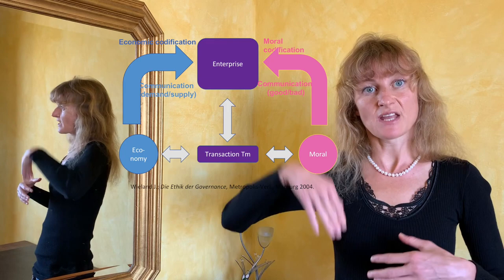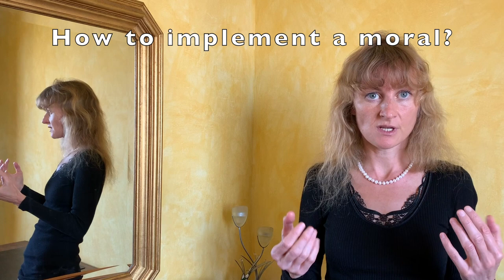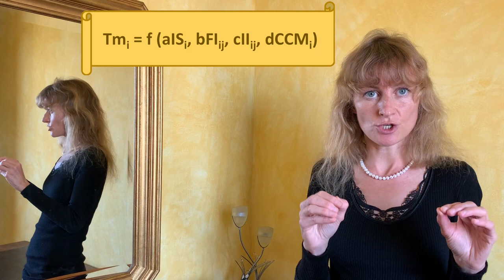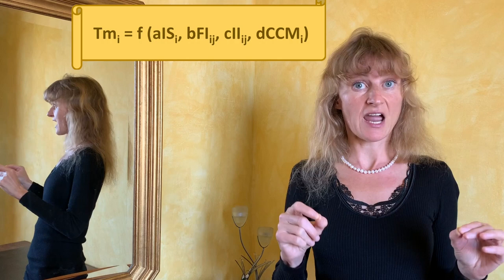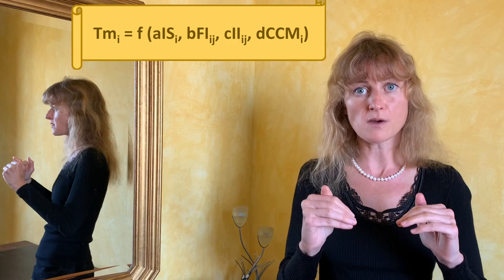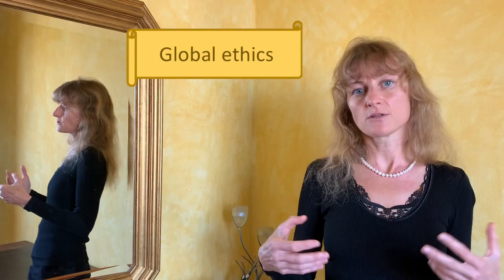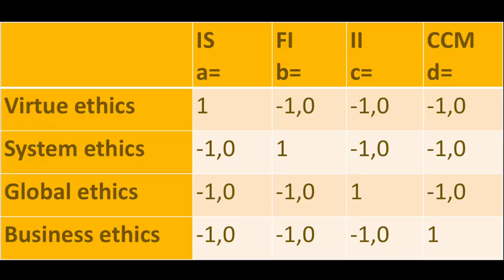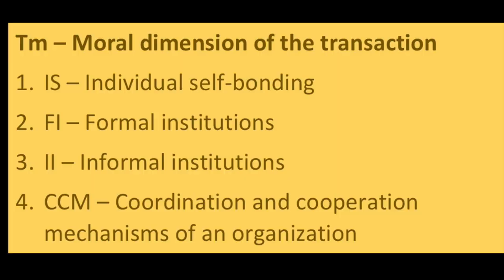Governance ethics (Joseph Wieland)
BE_04_3b
Governance Ethics